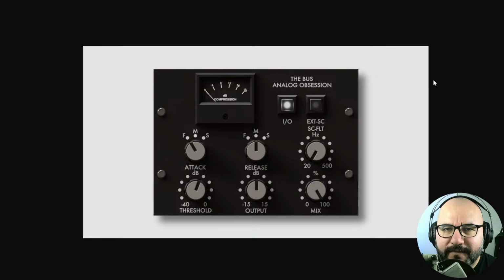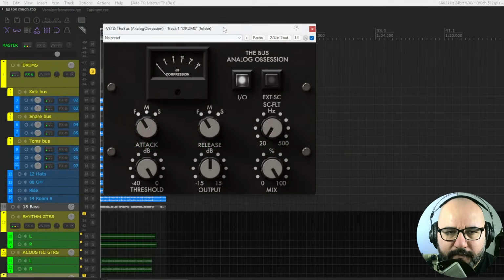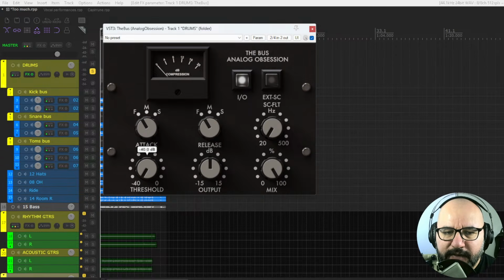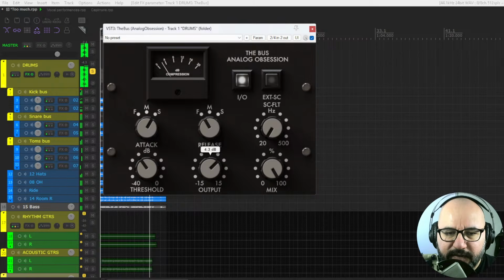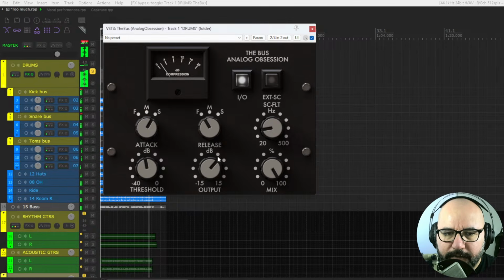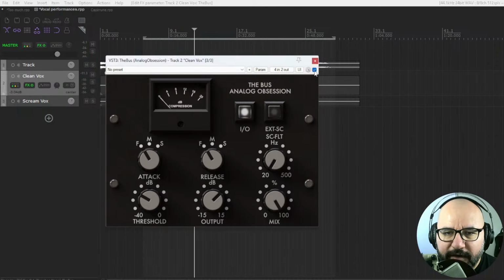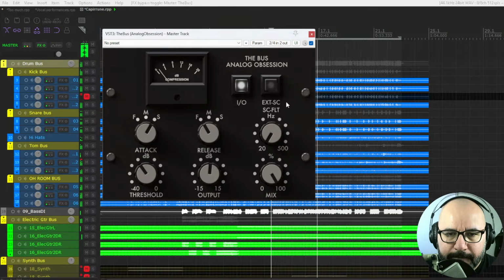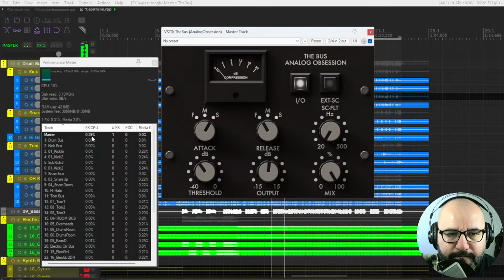The New FREE Plugin Everyone Will Be Talking About! - TheBus By Analog Obsession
Analog Obsession just released a brand new free plugin called TheBus, and it's exactly the kind of no-nonsense tool I love from this developer. It's a custom analog-style compressor designed for bus duties rather than emulating any specific piece of hardware.
Right out of the gate, it delivers a smooth, soft-knee character with a linear frequency response that works beautifully on drums, percussion, and full mixes needing a touch of glue.
Instead of overwhelming users with endless controls, TheBus keeps things refreshingly simple. Attack and release are limited to three carefully chosen settings each, making it easy to dial in a sound quickly without getting lost in tiny timing adjustments.
Let me know what you think of this plugin.

- 8 steps mixing checklist using free plugins

0:00 Intro & about
0:33 My FREE stuff for you
1:16 Features & controls
SOUNDS
3:02 On drums
4:41 On vocals
6:10 On full mix
7:20 Cpu performance
8:11 What you think of this plugin? + live comments

Latest Plugin Deals
➤Waves Audio